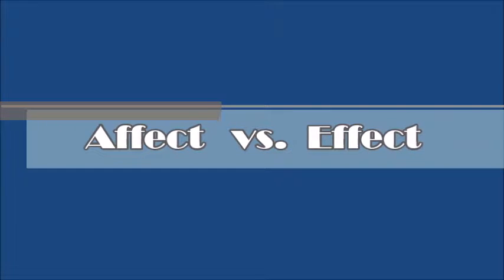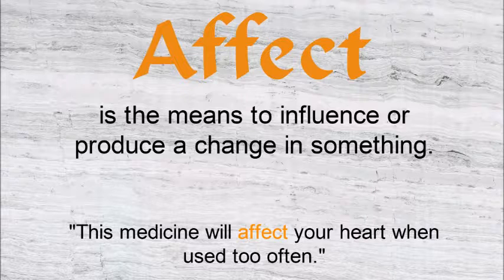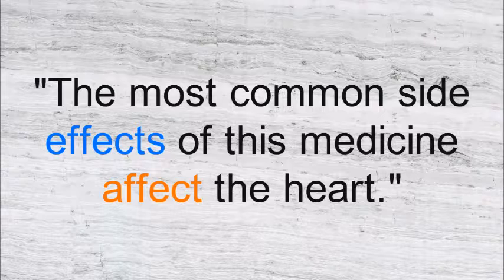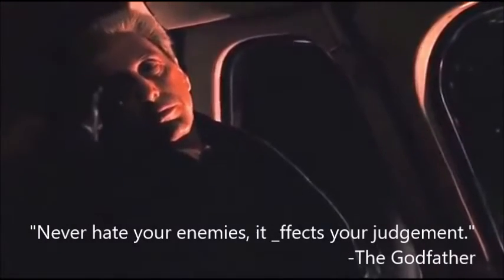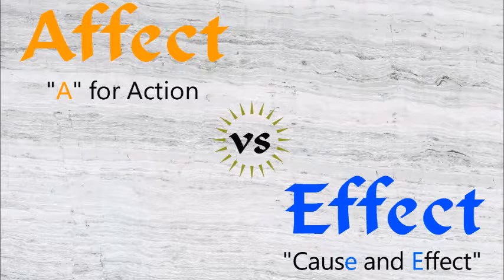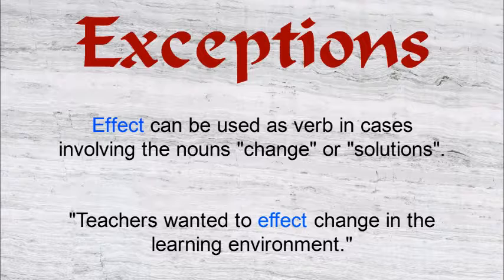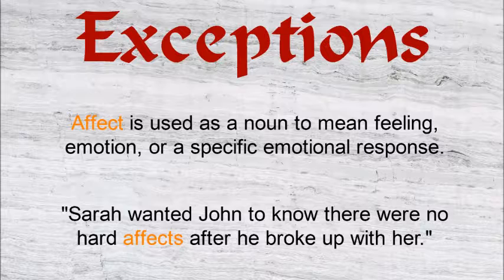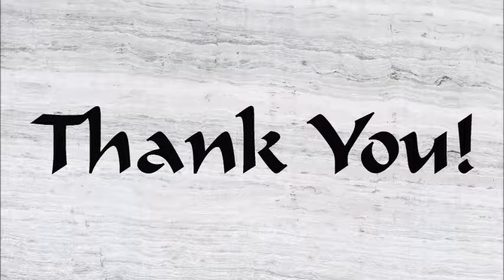Affect vs Effect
This is my English presentation on the differences between Affect and Effect. I hope it's easy to understand and that you have a better understanding of this common grammar conundrum.